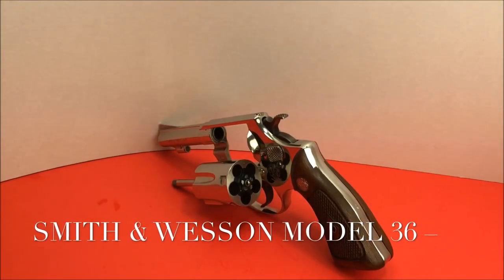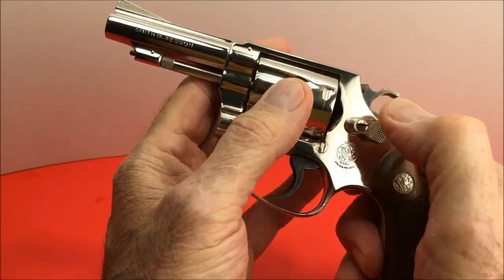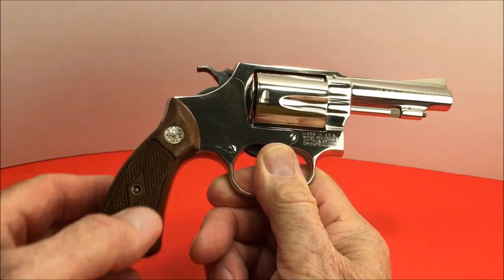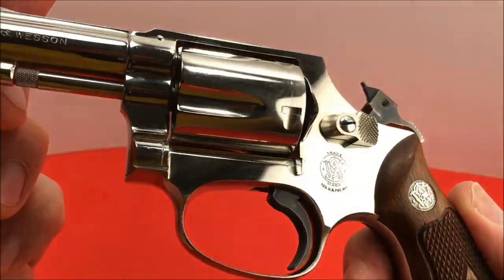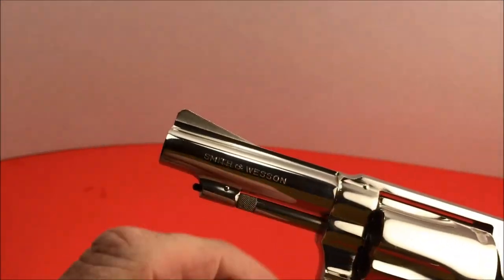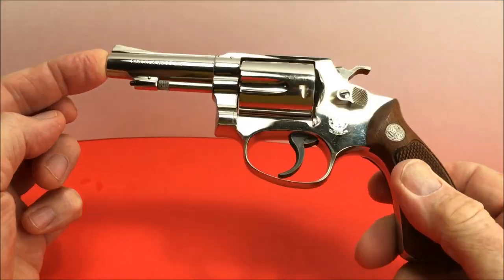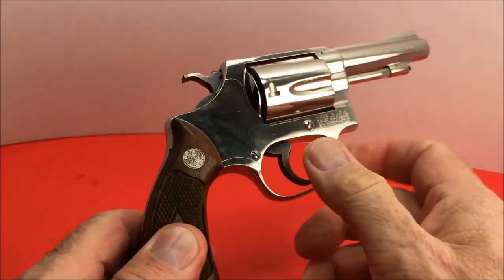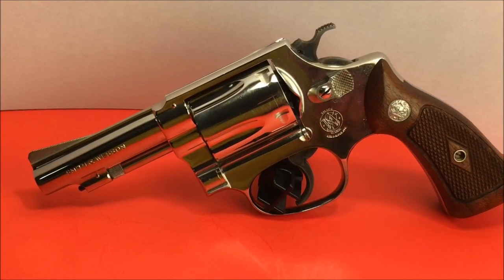S&W Model 36 Chief's Special Nickel 3 Inch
Smith & Wesson Chief's Special Model 36 No Dash Nickel Finish
3 Inch Barrel, Square Butt, Diamond Stocks and Pinned Barrel